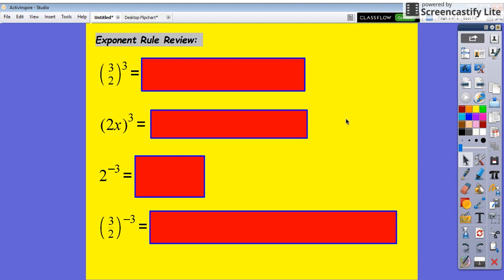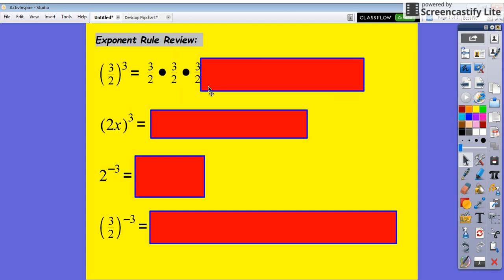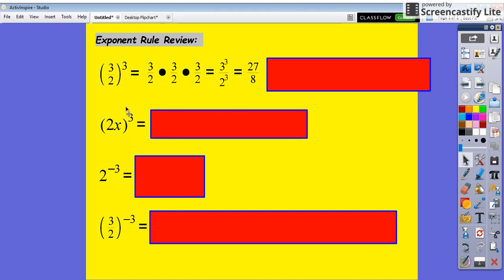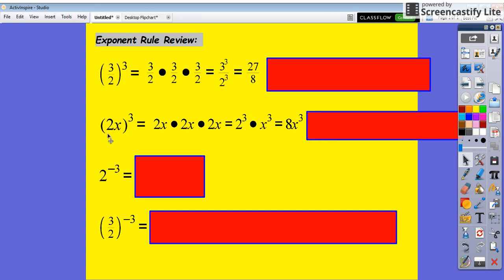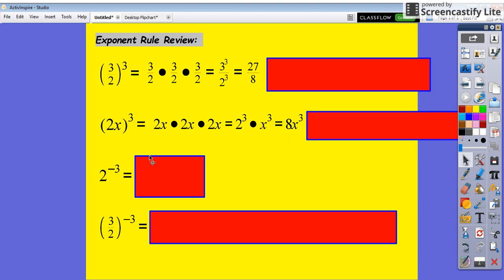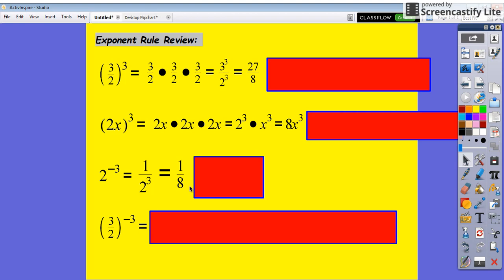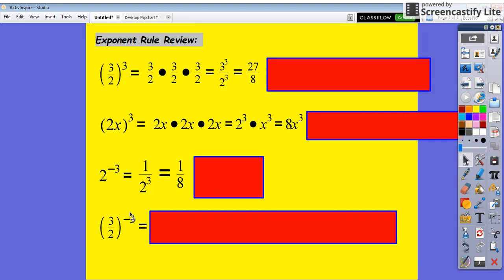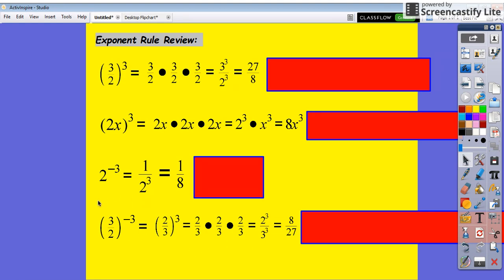Jan 16, 2017 1:34 PM